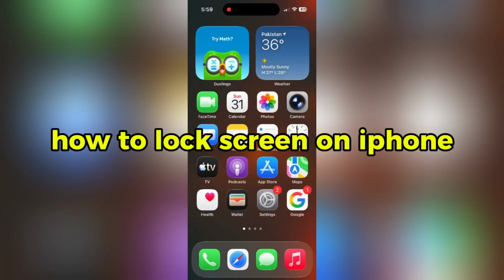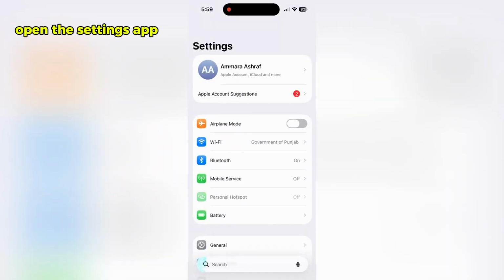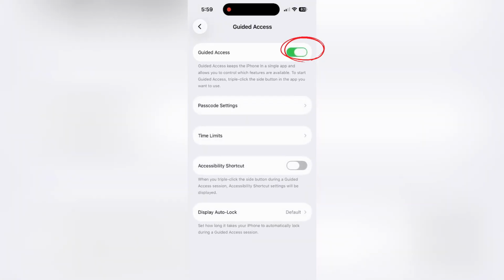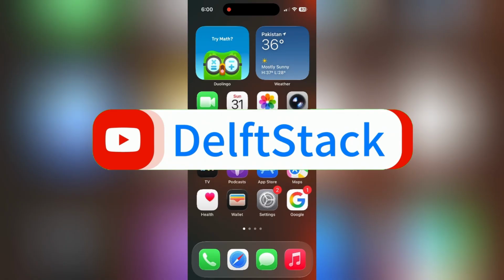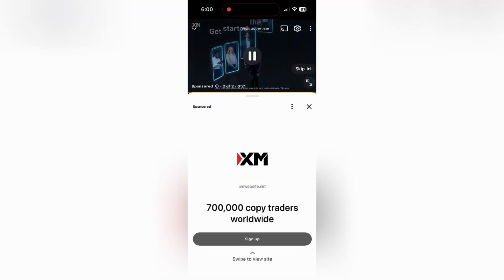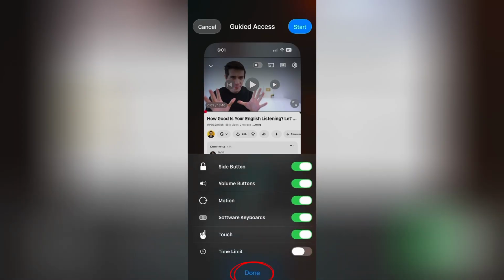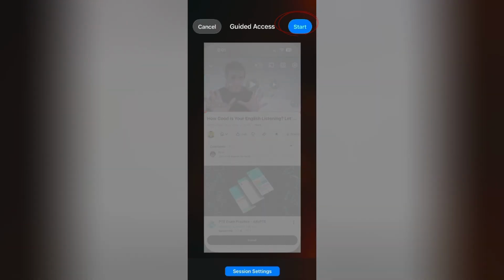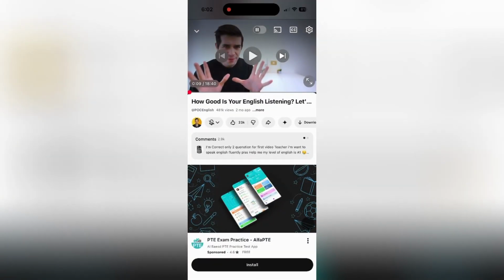How to Lock Your iPhone Screen to One App Using Guided Access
Locking your iPhone to a single app is an excellent way to watch videos without accidental touch interruptions, keep kids focused on educational games, or secure your personal data when handing your phone to someone else. iOS includes a built-in accessibility feature called Guided Access that temporarily disables parts of your screen, hardware buttons, and system gestures. In this Delft Stack tutorial, we will show you how to enable, configure, and exit Guided Access safely.

🔹 What You'll Learn in This Video:

✅ Locating and enabling the Guided Access tool inside Accessibility settings.
✅ Activating the Accessibility Shortcut to start Guided Access with a triple-click.
✅ Choosing which features to lock, including touch screen input, volume controls, and motion.
✅ Setting up a dedicated passcode to prevent unauthorized exits from the restricted app.
✅ Running a live demonstration of locking your screen within native or third-party apps.
✅ Exiting Guided Access securely and returning your iPhone to its standard operational state.

📌 Timestamps

⏱ 00:00 - Introduction to iPhone Guided Access
⏱ 00:18 - Step 1: Locating Guided Access in Accessibility Settings
⏱ 00:30 - Step 2: Activating the Tool and Triple-Click Shortcut
⏱ 00:49 - Step 3: Opening an App and Starting the Setup Screen
⏱ 01:08 - Step 4: Disabling Custom Options (Touch Input, Volume, Keyboard)
⏱ 01:21 - Step 5: Setting and Confirming Your Secure Passcode
⏱ 01:35 - Step 6: How to End and Exit Guided Access Safely

Many smartphone users feel anxious when handing their unlocked phone to a friend or child, fearing they might browse through private photos, read personal messages, or accidentally change system settings. This brief tutorial provides an elegant, system-safe solution that requires no third-party software. By setting up simple touch and button limits, you can confidently share your screen for a specific task while keeping the rest of your device completely private.

If this tutorial helped you lock your iPhone screen and use Guided Access to secure your device, please give this video a thumbs up, share it with parents or friends who share their screens, and subscribe to the Delft Stack channel.